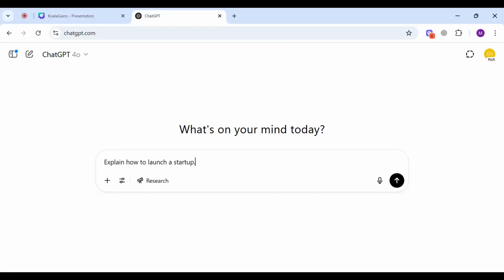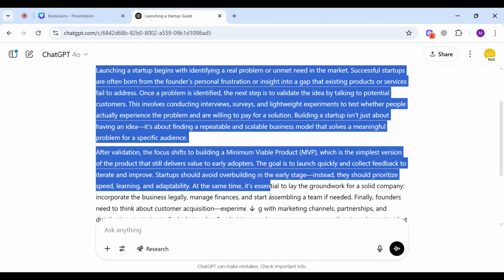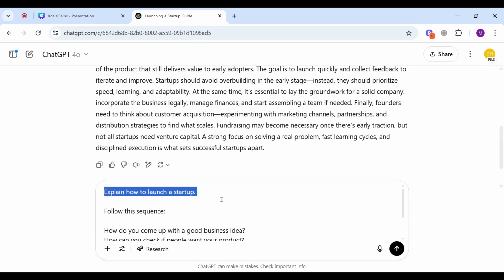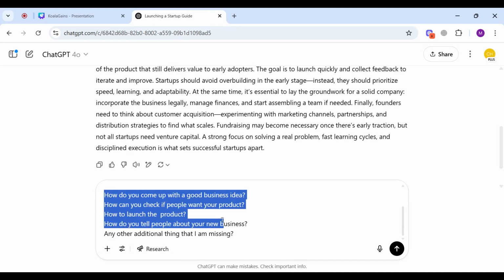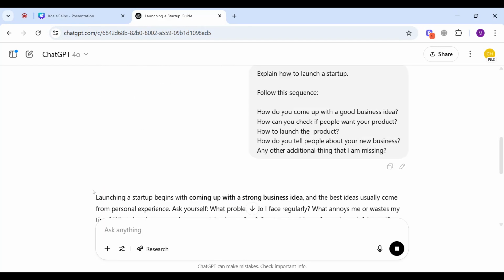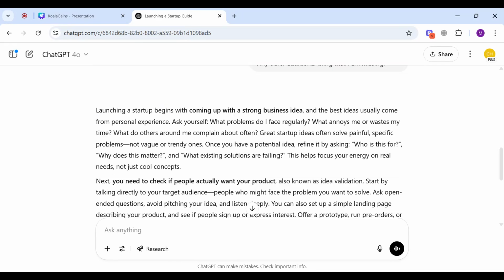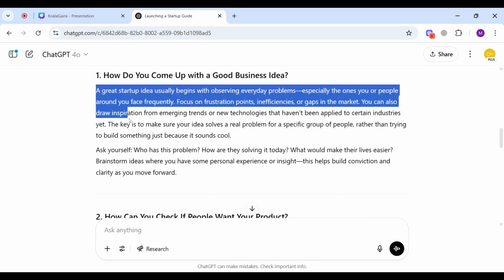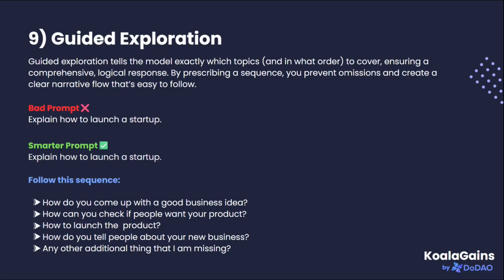4.2.9. Guided Exploration Prompting Explained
Guided Exploration prompting gives ChatGPT a clear roadmap. You list each topic—and the order to cover them—so the model walks through the subject step-by-step without skipping anything. The result is a well-structured, easy-to-follow answer that hits every point you care about.